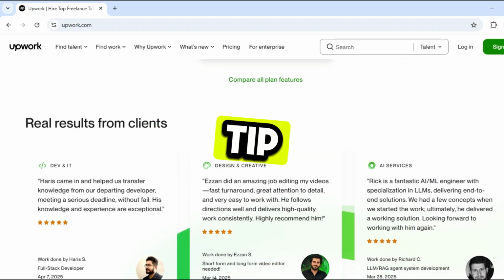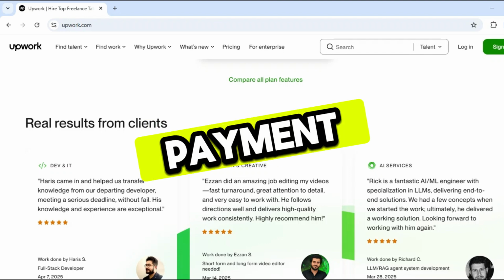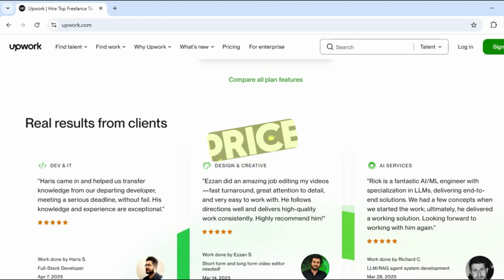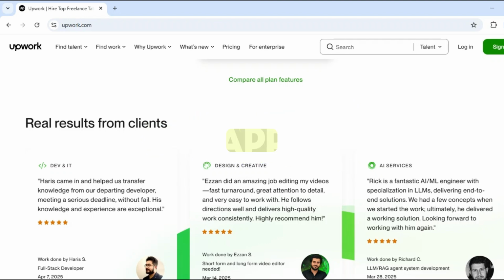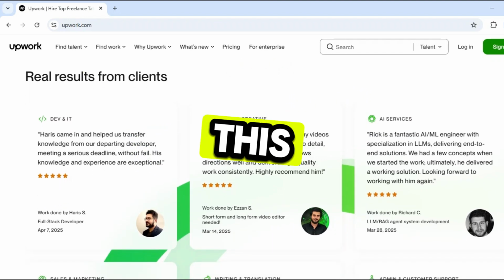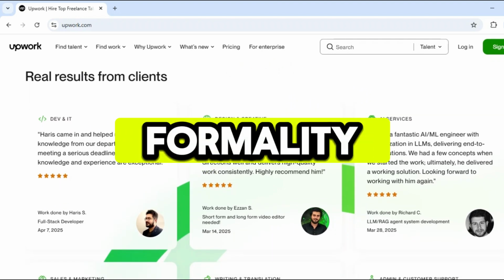How to Request Payment on Upwork – Get Paid Fast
Want to receive your earnings from Upwork quickly and securely? 🚀 In this step-by-step tutorial, I’ll show you how to request payment on Upwork efficiently.

You’ll learn how to submit a payment request for hourly or fixed-price projects, track approval, and ensure timely transfer to your account. Perfect for freelancers who want to manage payments professionally and get paid without delays.